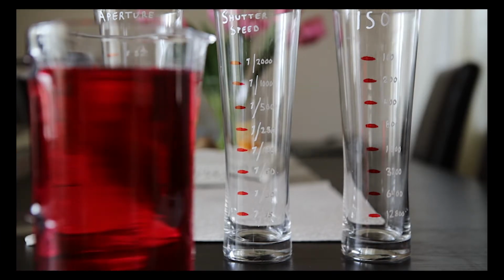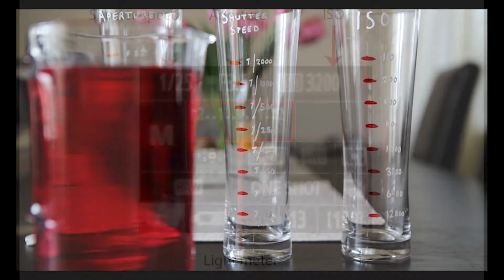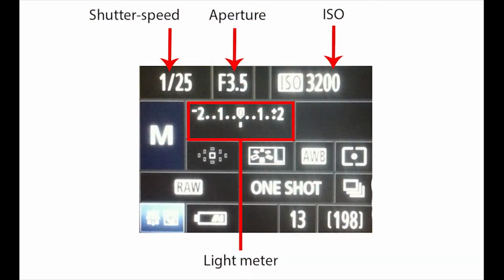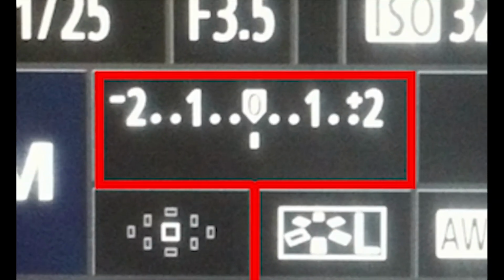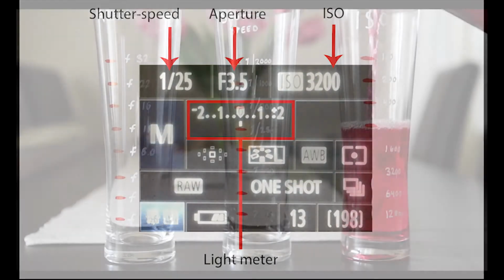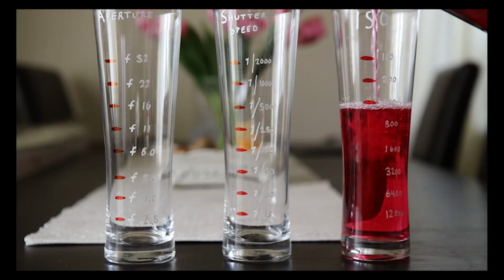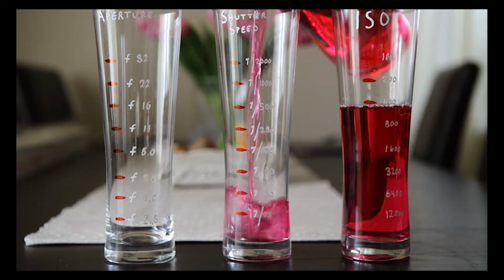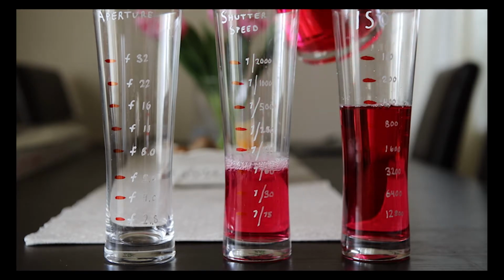Exposure Explained in a different way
Exposure explained in a smart way. This video is for DSLR beginners trying to understand the exposure triangel, and take their photographing to the next level.